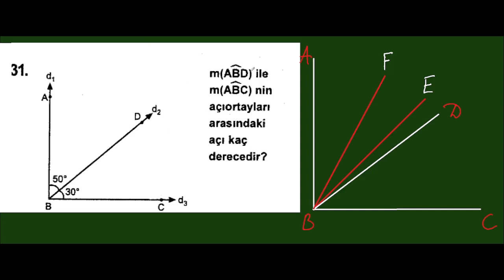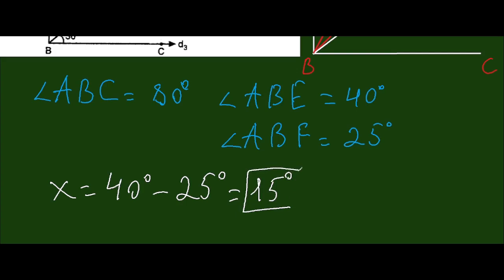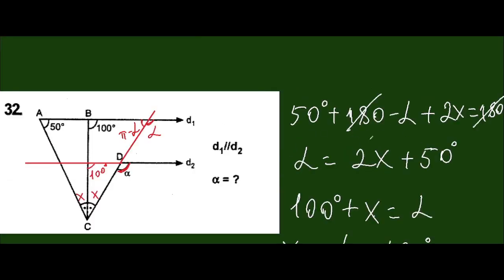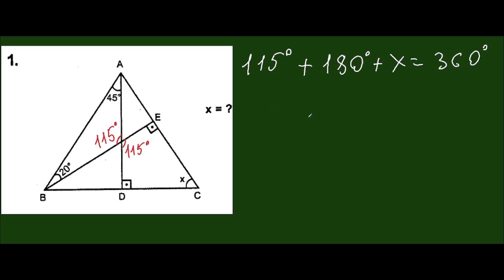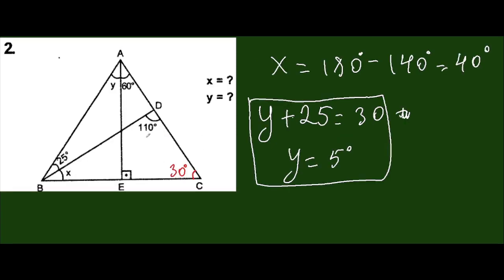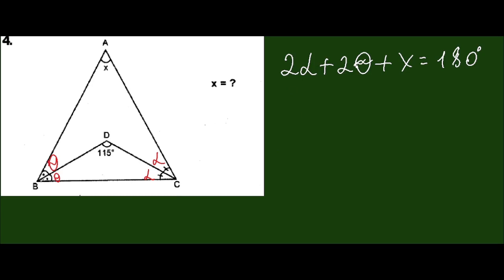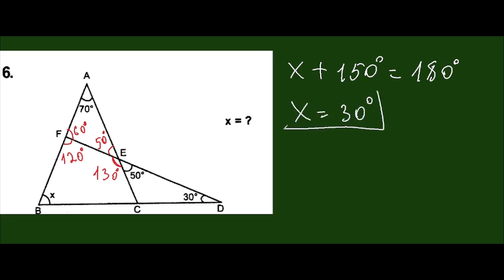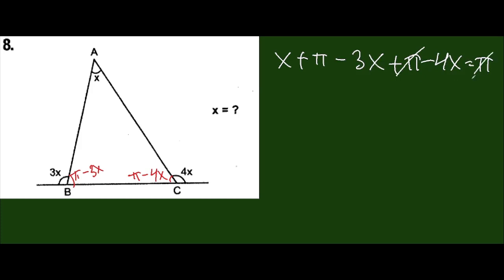Geometry problems | Part 4 (Problems by Ahmad Demir)